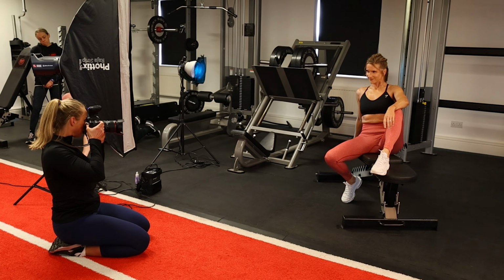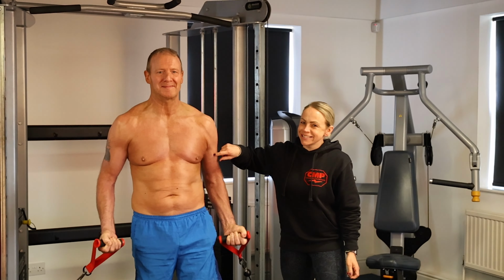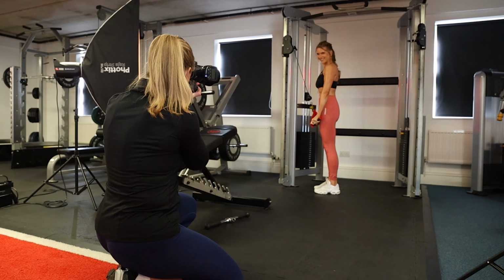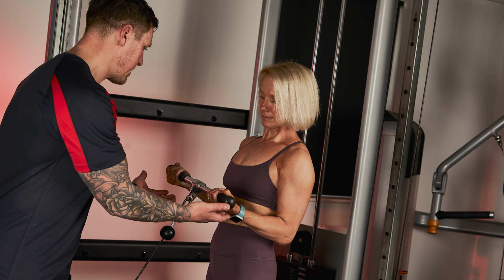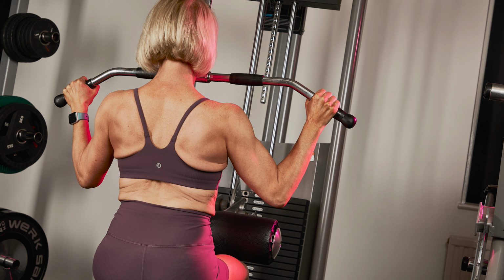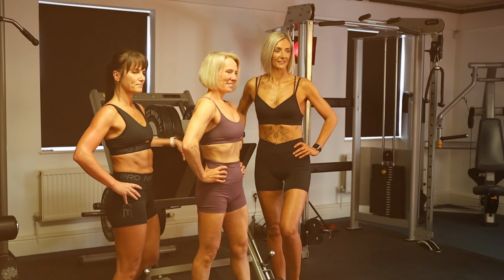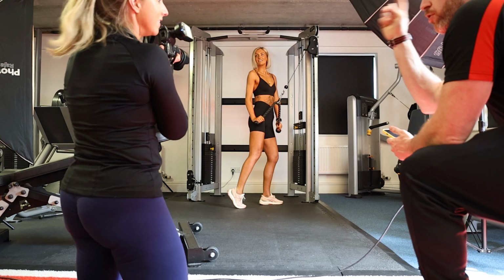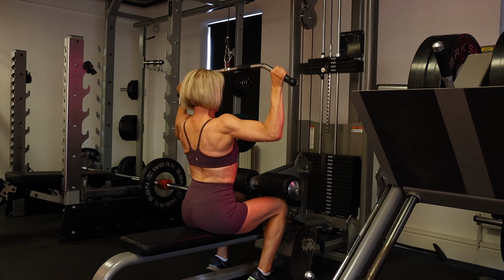Fitness Photography Lighting Set Up: BTS Group Fitness Photoshoot CMP Shoot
Watch as we break down our latest group fitness photoshoot at CMP Sheffield.

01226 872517